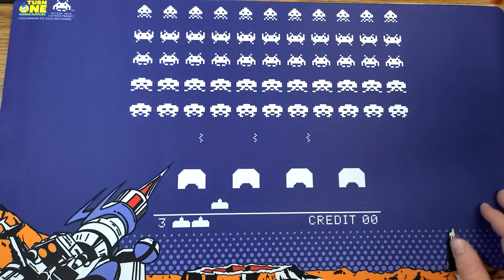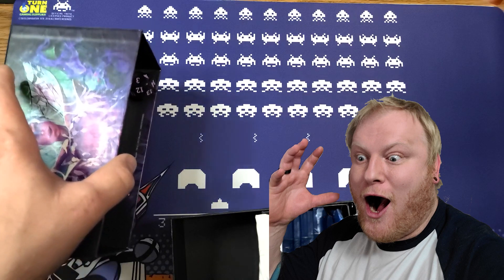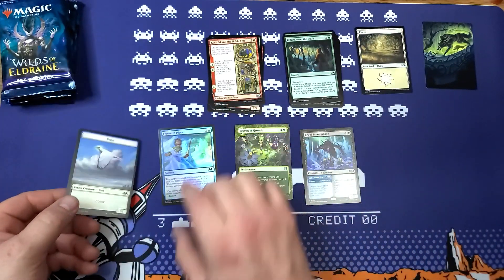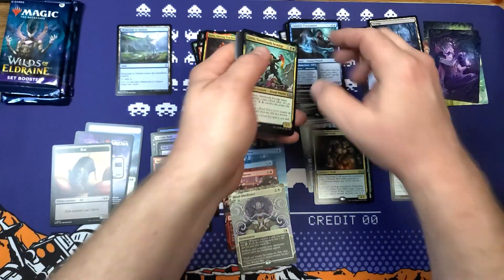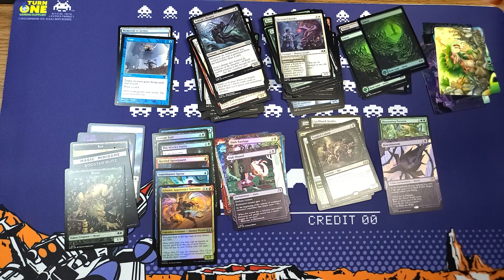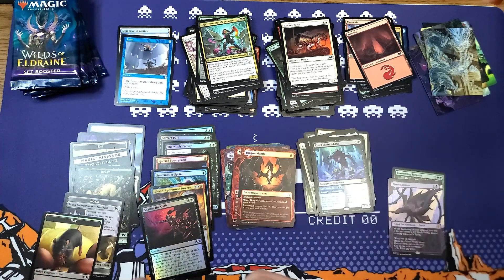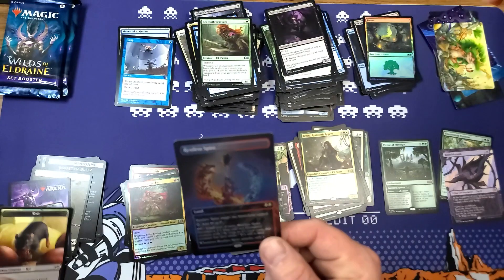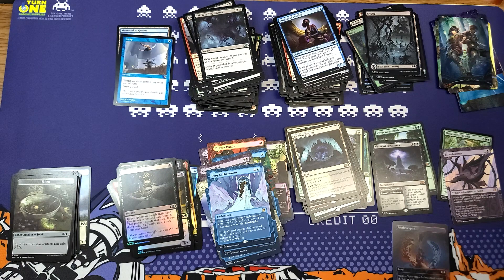Wilds of Eldraine , WILDS BUNDLES!!!!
Hey everyone if you shop at Inkedgaming.com